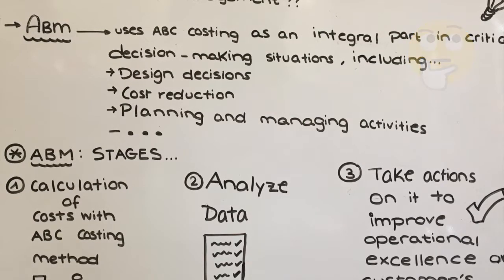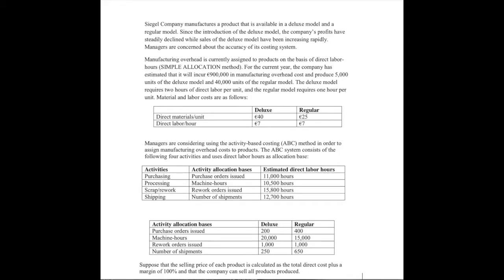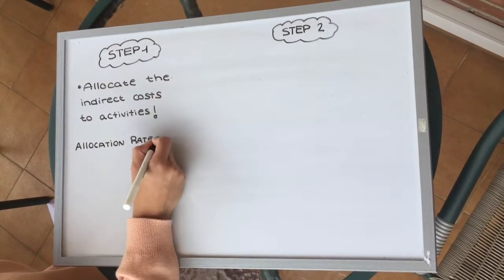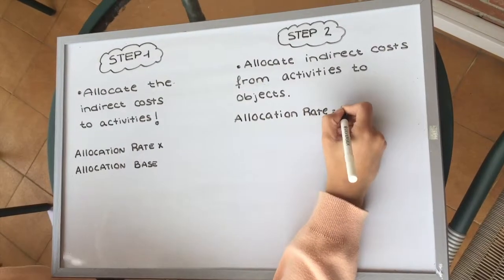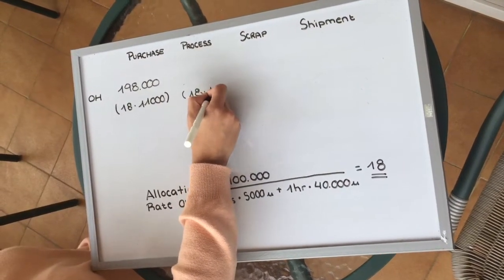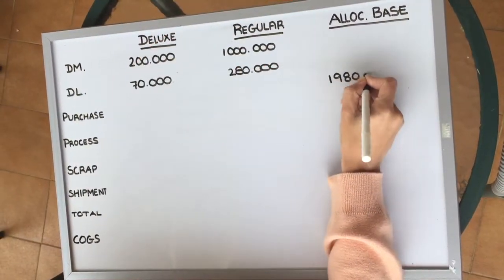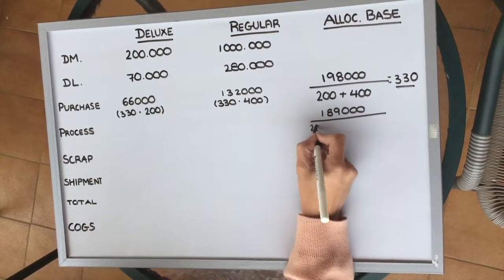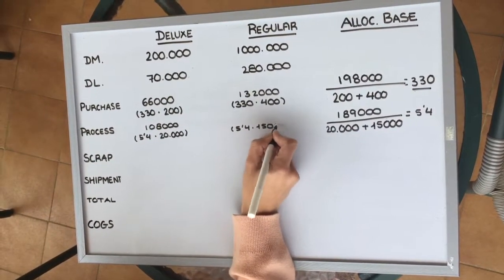ABC costing method